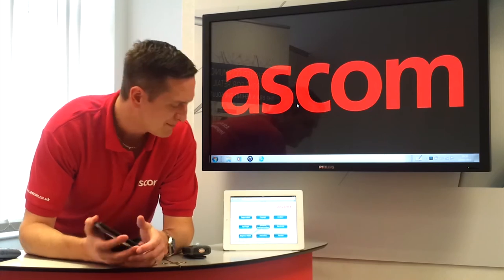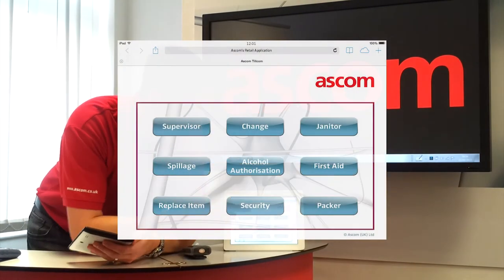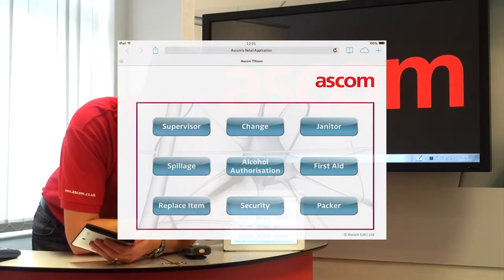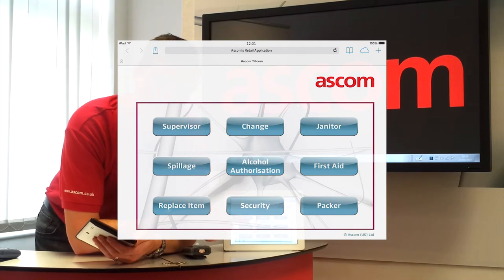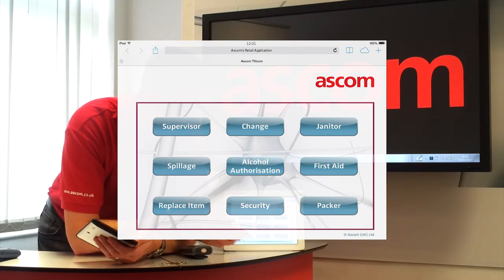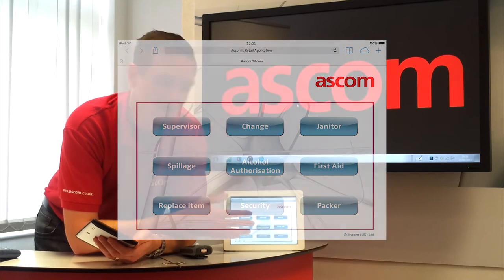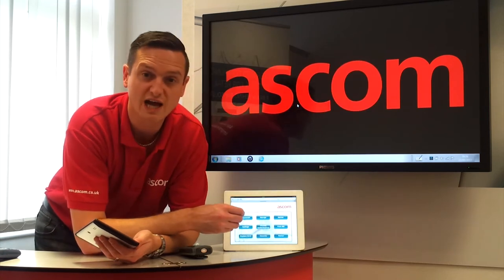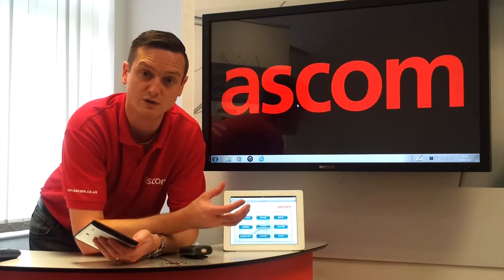Ascom's Retail Till-side Assistance Solution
Ascom's Access All Areas series of videos!

In this video we discuss our till-side assistance solution for the retail industry. A solution where you can create a smoother checkout flow by contacting the right people for your needs. Our Senior Technical Trainer explains more.

To see a transcript of our video, please visit our Ascom's Access All Areas blog site where you'll also find more videos!!!